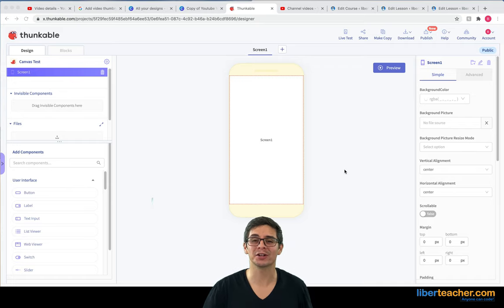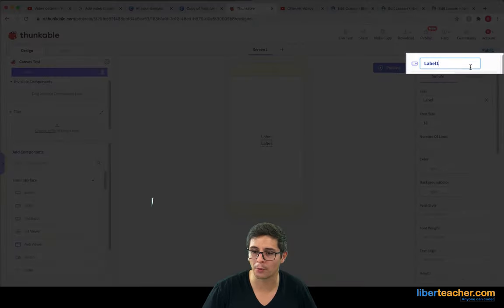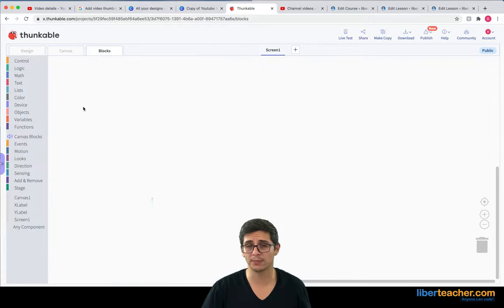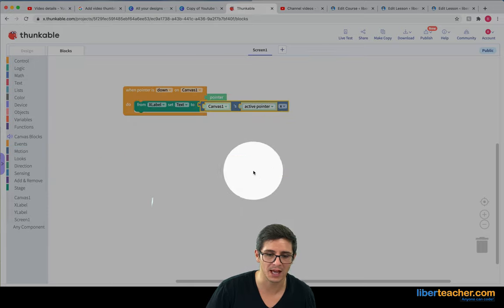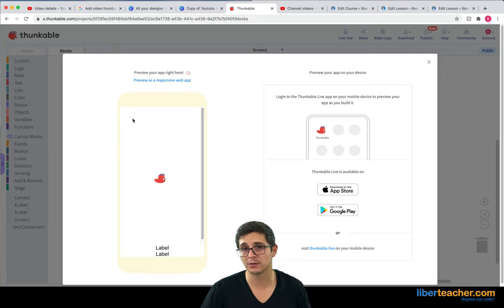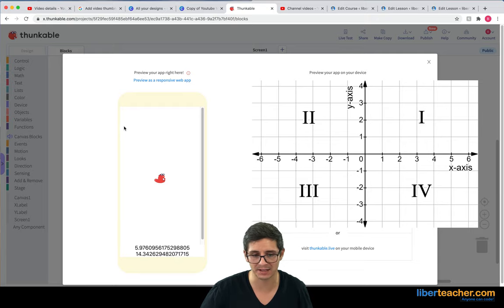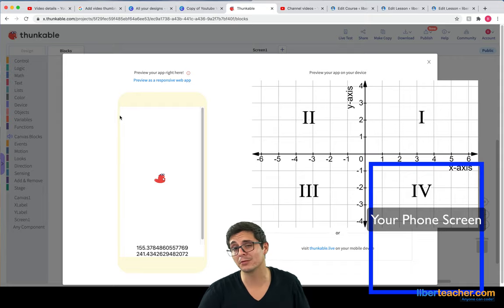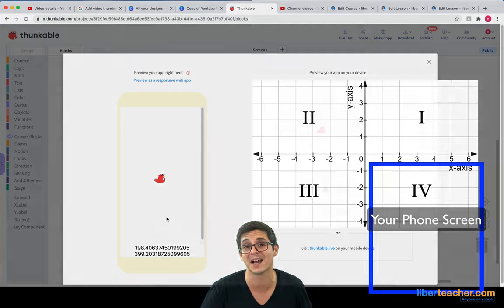Unit 1 Lesson 3 The Coordinate Plane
You can find the full course for free at liberteacher.com

In this lesson, we will make a simple app using the Canvas Component and Labels to figure out where the X and Y axis are located on the Canvas Component and why that is.

In this course, we will be using Thunkable to build iPhone and Android apps while learning programming.

All you need for this class is a computer with internet access and a smart phone to test out your apps.